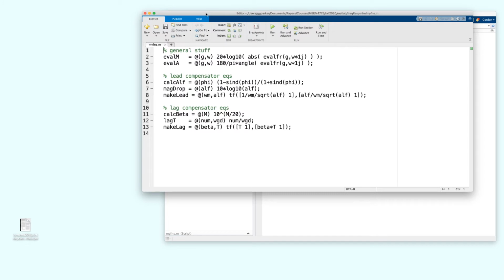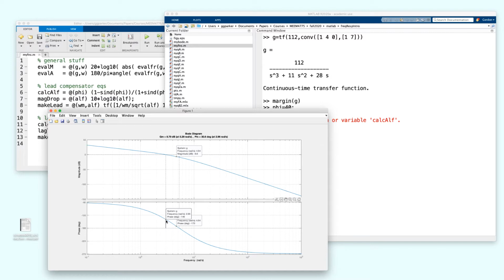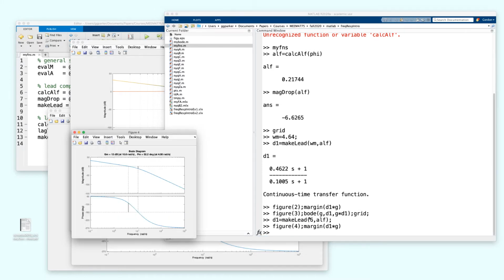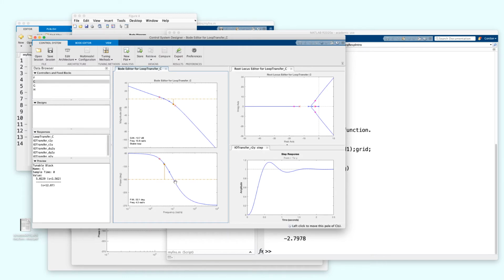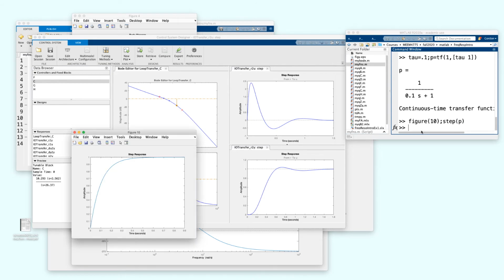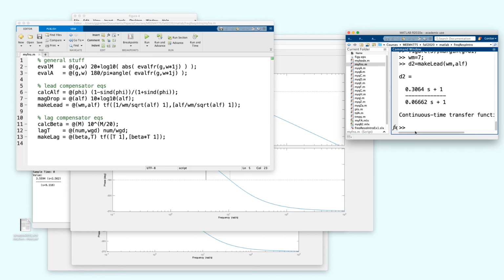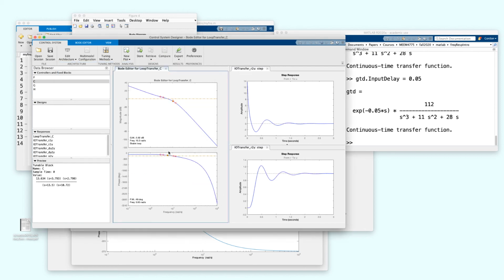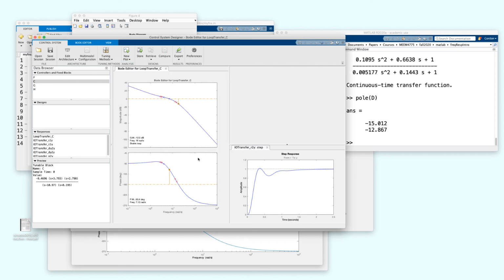Control System Designer and Compensator Design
Control system designer overview with a lead example and how to mellow out the actuator requrements.